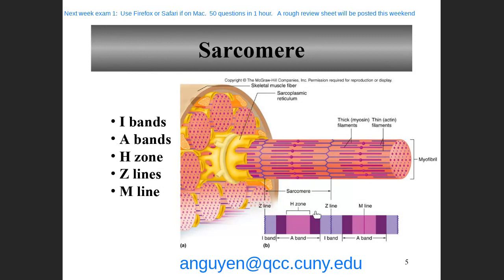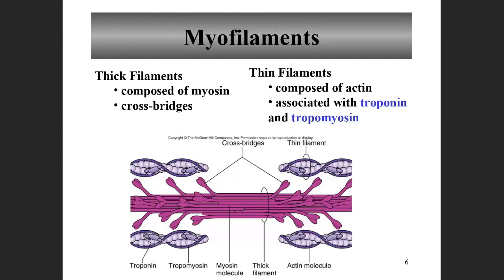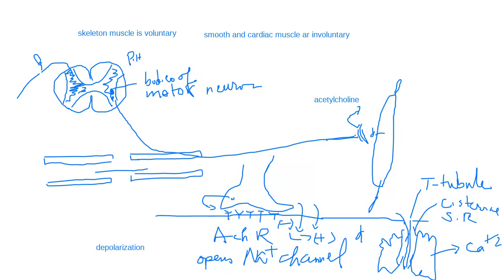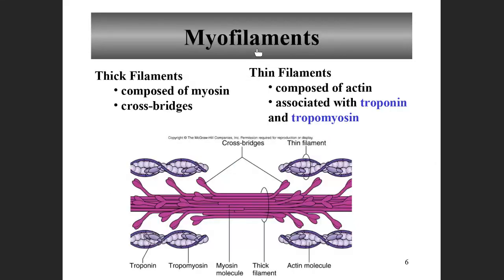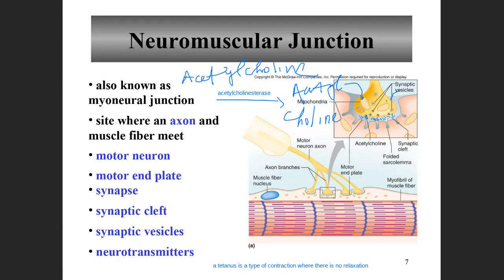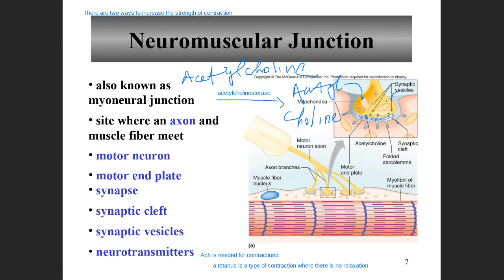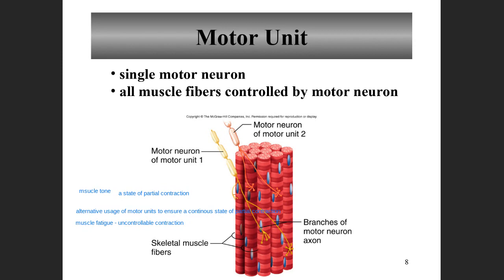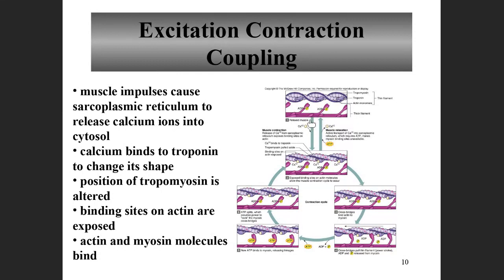Muscular system Part II of IV